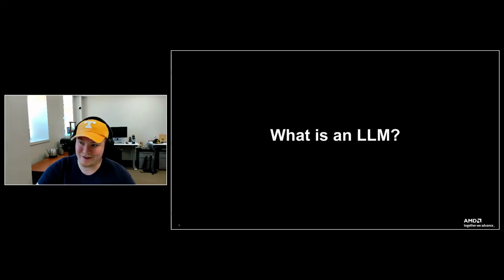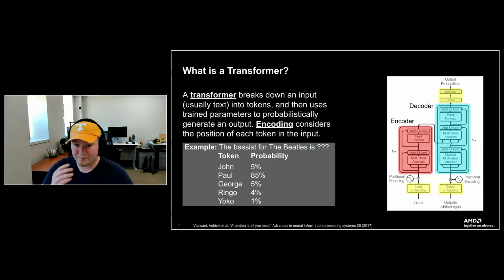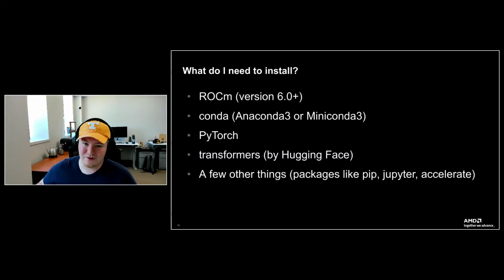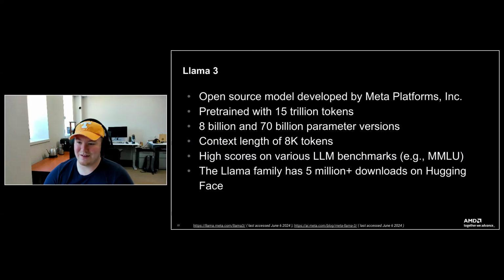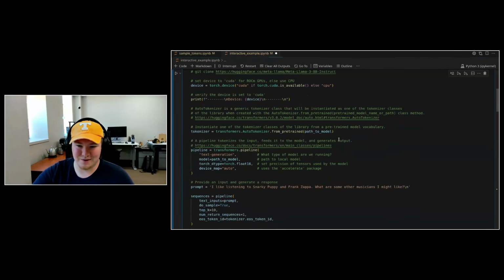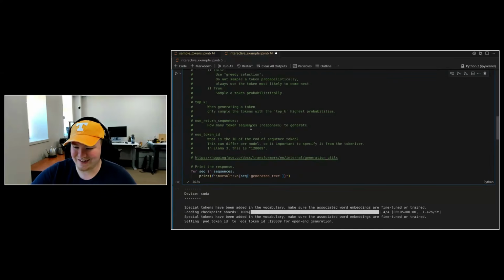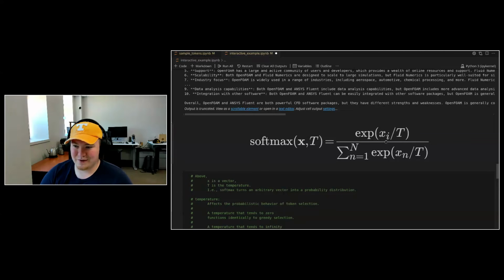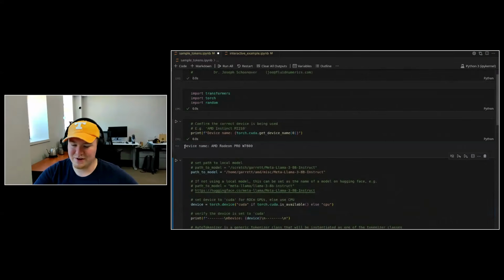Webinar - Getting Started with Llama3 on AMD Radeon and Instinct GPUs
Learn about LLMs and using Llama3 on AMD Radeon and Instinct GPUs